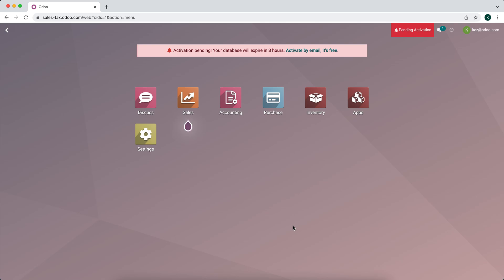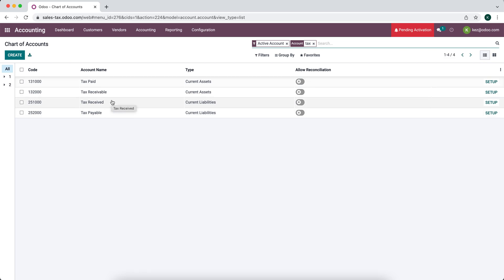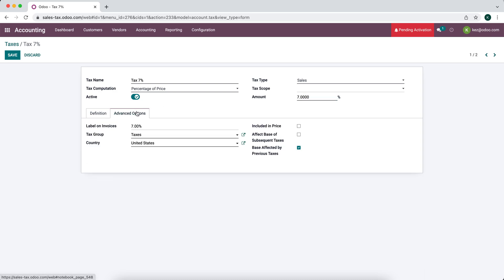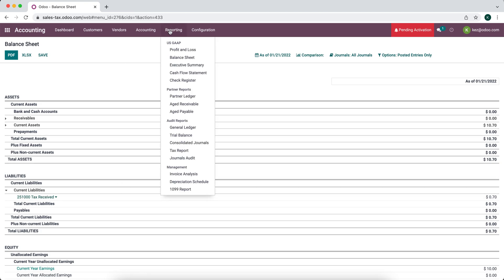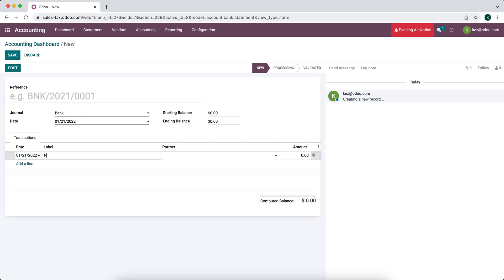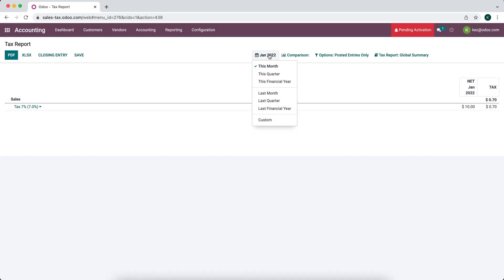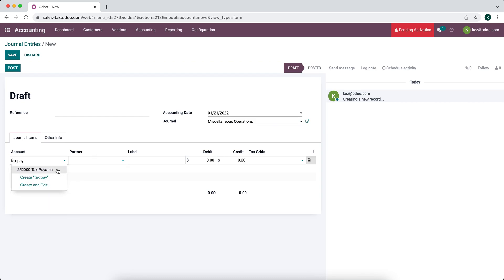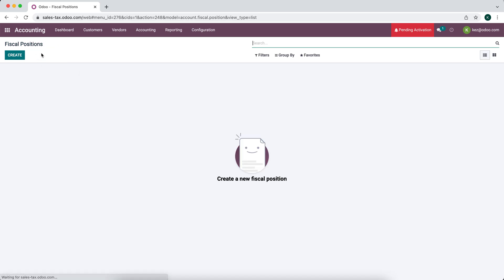How to Set Up Sales Tax in Odoo V15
Everything you need to know to understand the basics of Sales Tax in Odoo V15.